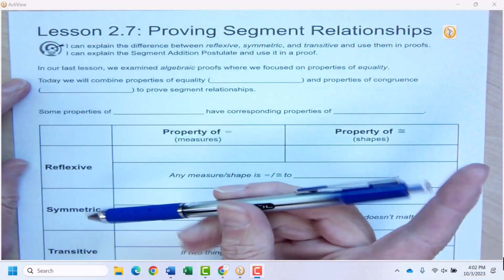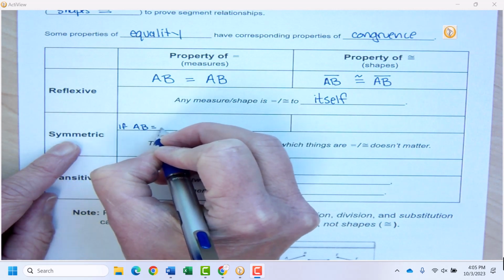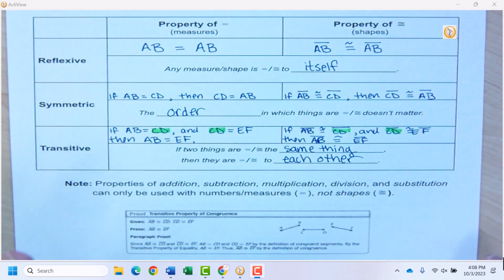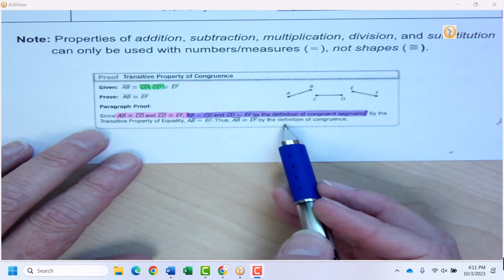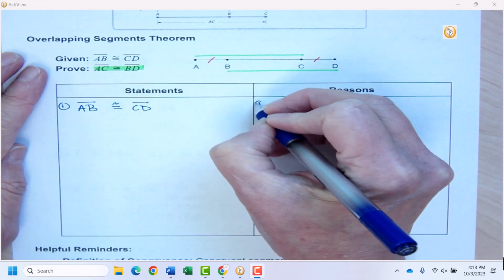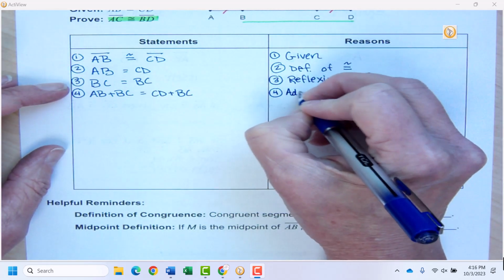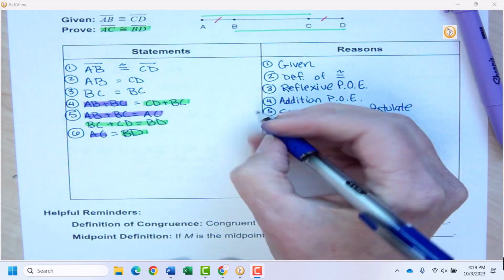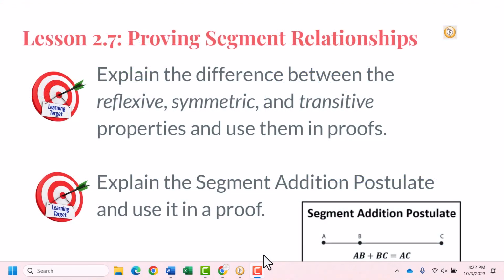Lesson 2.7: Proving Segment Relationships